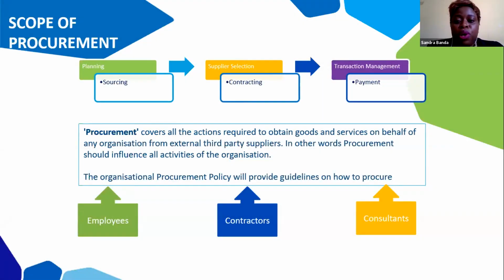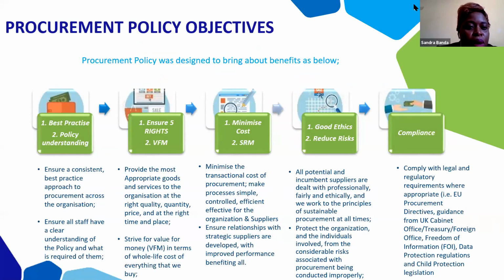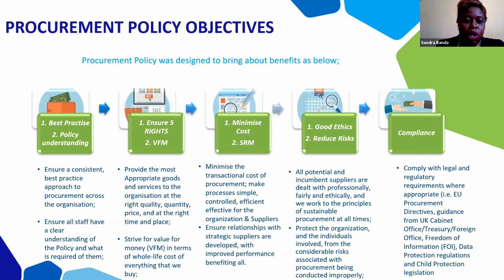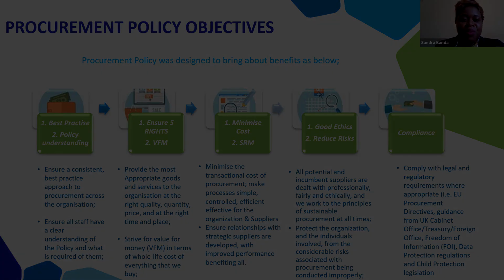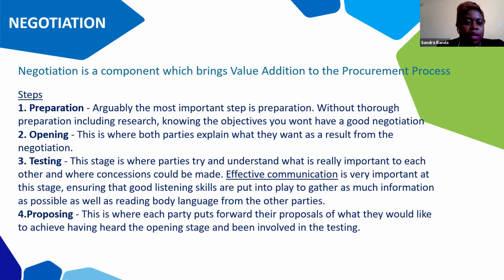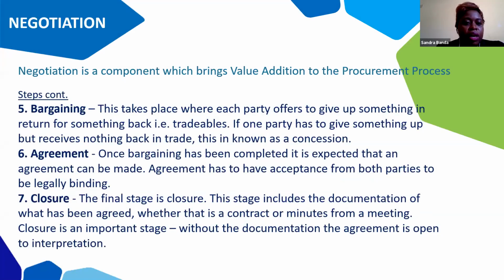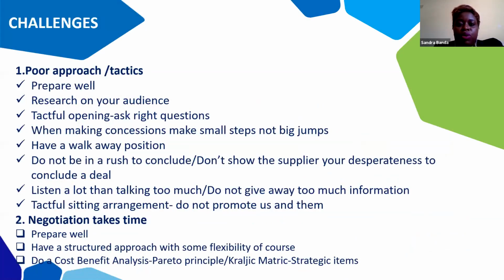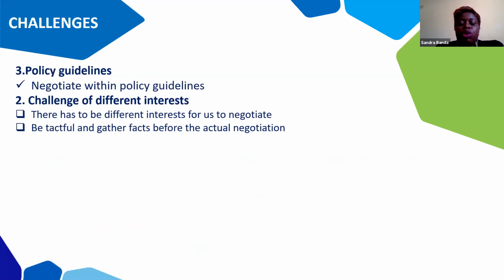CIPS Africa | ActionAid part 6 – commercial negotiation, scope and influence of procurement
Commercial negotiation, scope and influence of procurement

The CIPS Foundation is supporting Action Aid to empower
small producers, develop value chains, promote sustainable
growth and lower cost in Zimbabwe’s meat industry. Together
we seek to improve lives through better supply chains.